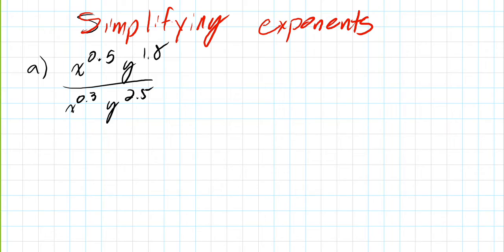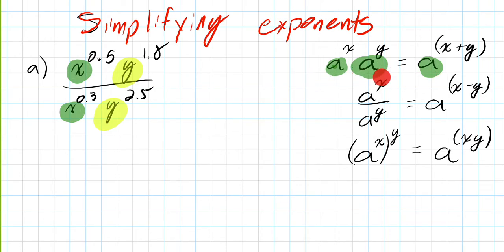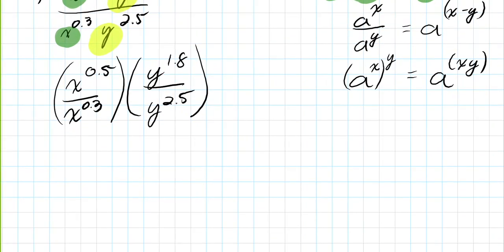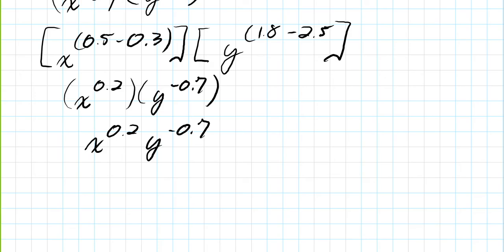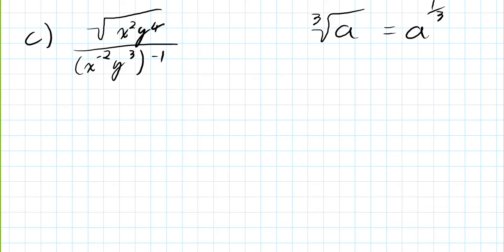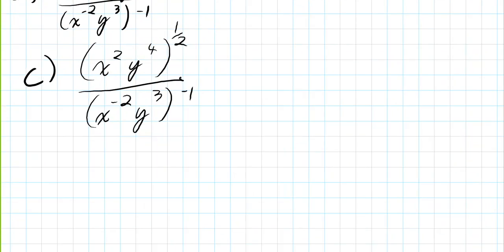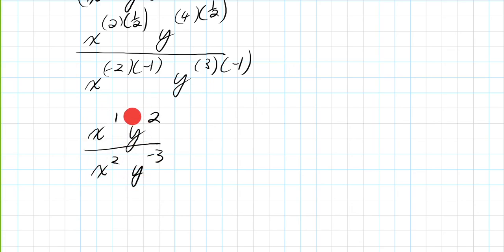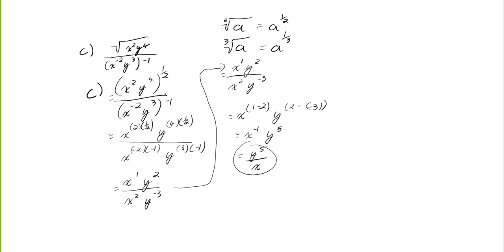How to Learn Simplifying Exponents and Radicals Grade 11